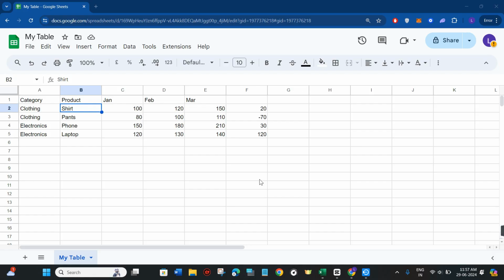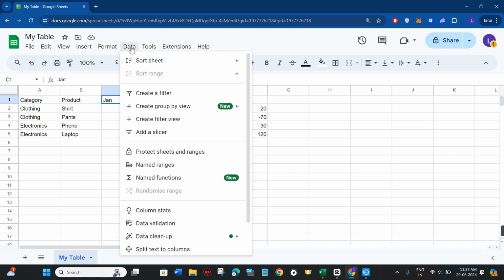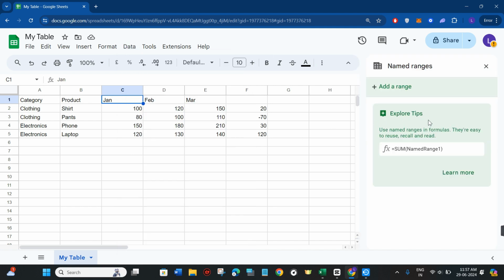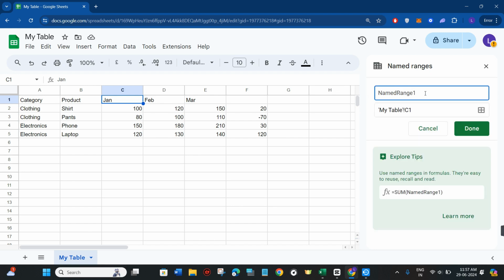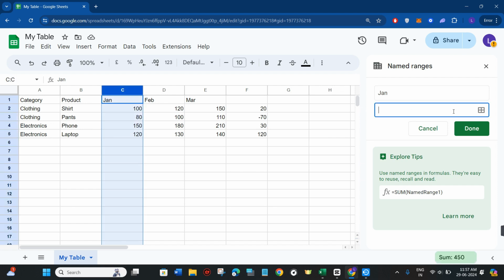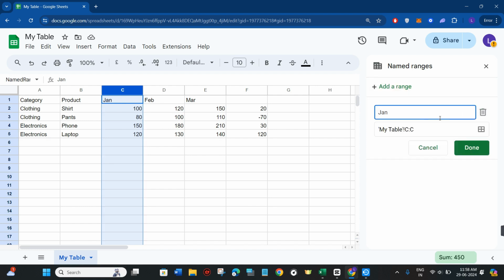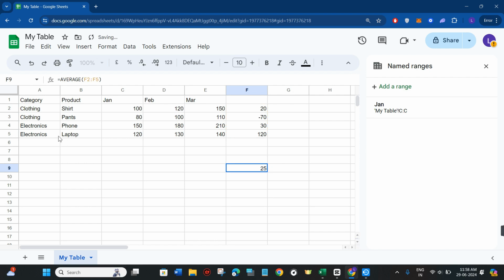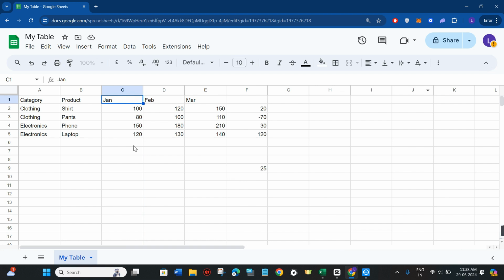How To Name & Rename Column(s) in Google Sheets | Tutorial (2025)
👉  In this tutorial video, you will learn how to effectively name and rename columns in Google Sheets. Discover the step-by-step process to easily name a column in Google Sheets and efficiently rename existing columns. Master the art of organizing your data by giving meaningful names to columns in Google Sheets.